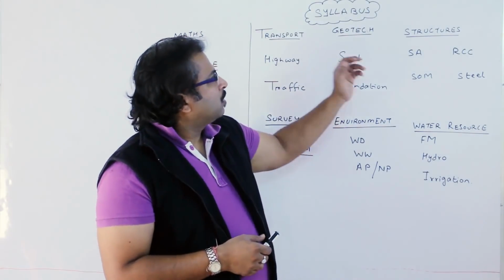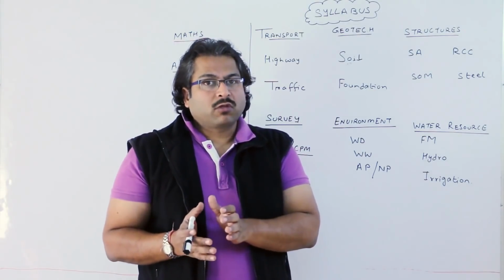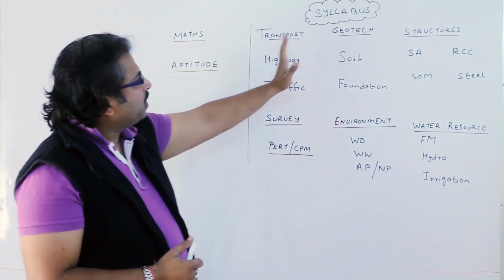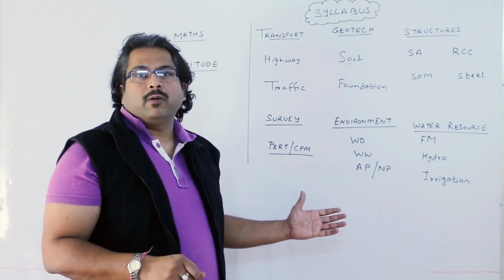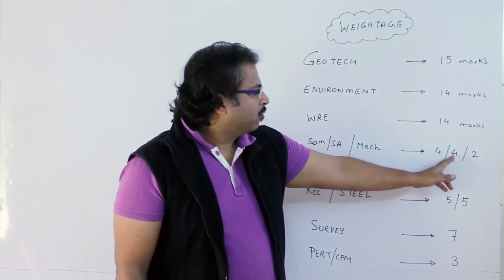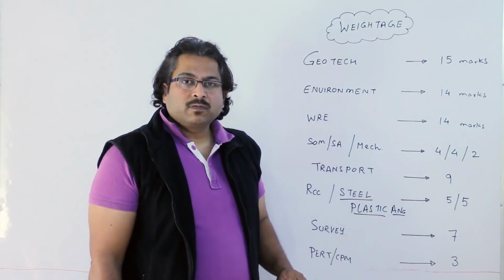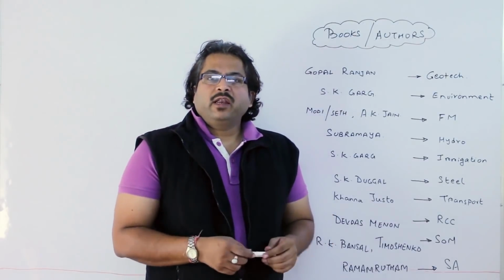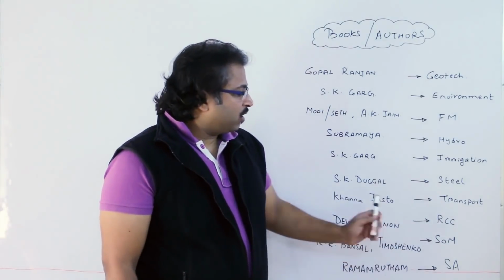How to Prepare for Gate Civil Engineering by Gautam SIr